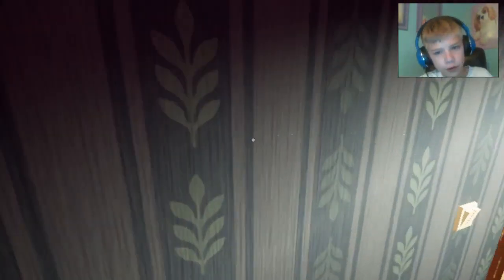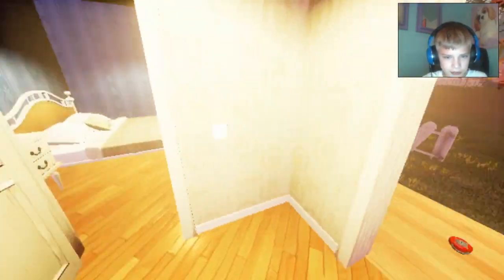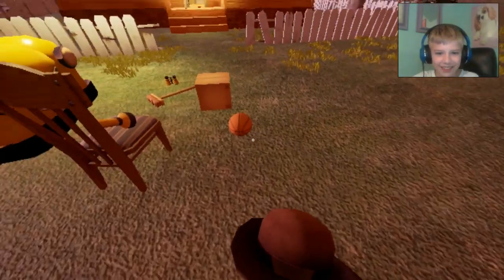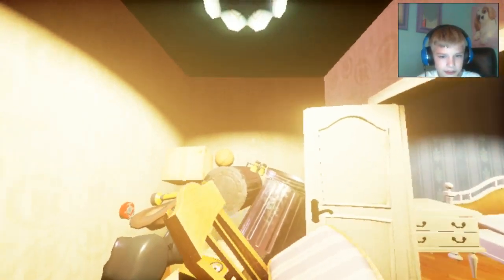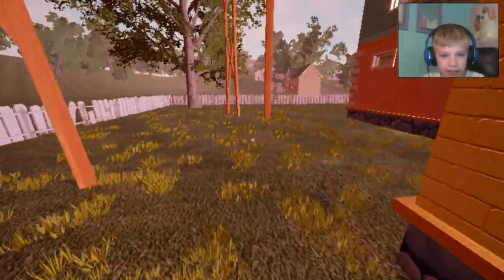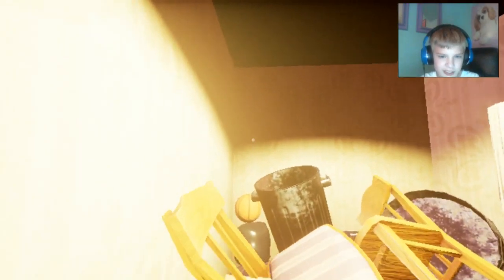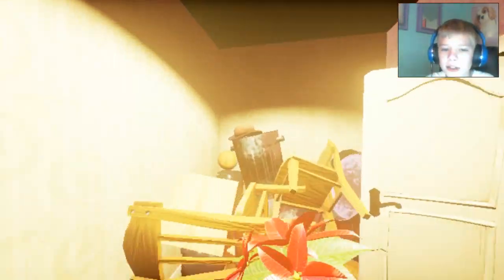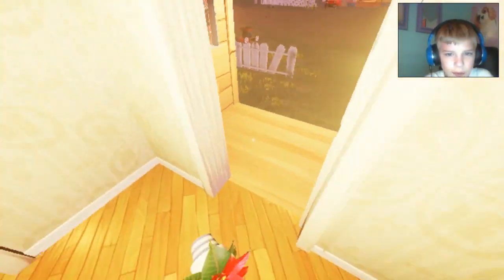Hello Neighbor STEALING AS MUCH AS WE CAN AND CRAZY LAWN MOWER GLITCH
today we steal as much as we can from mr.wilson and then I found a lawn mower glitch than can destroy everything!